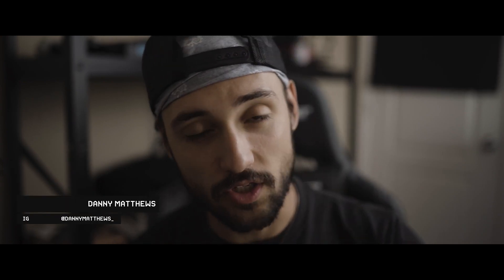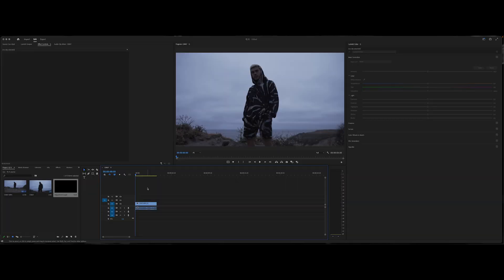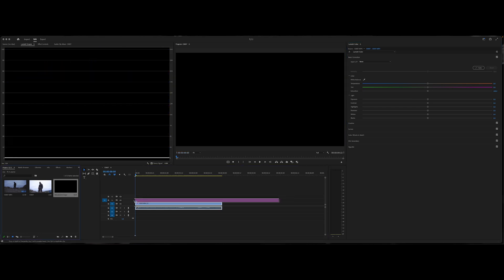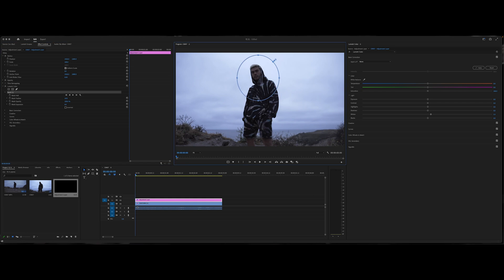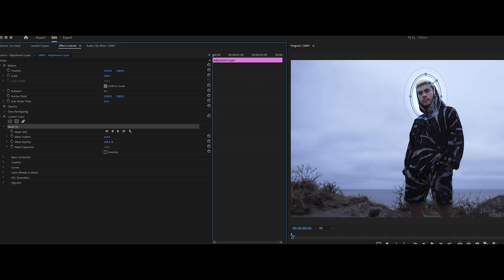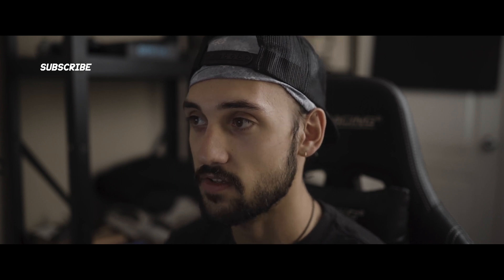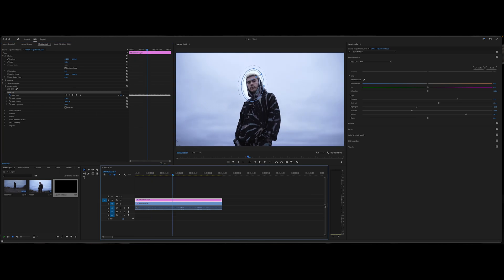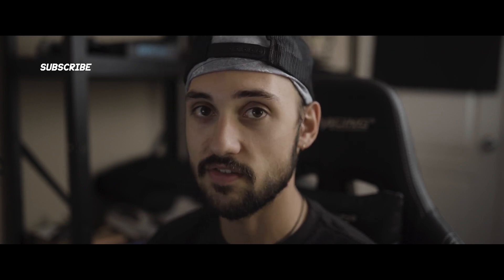How to fix UNDEREXPOSED subjects | Color grading tutorial for beginners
How to fix underexposed subjects in adobe premiere pro. I will go over how to expose your subject without overexposing the sky.